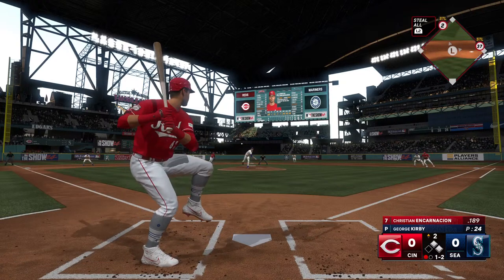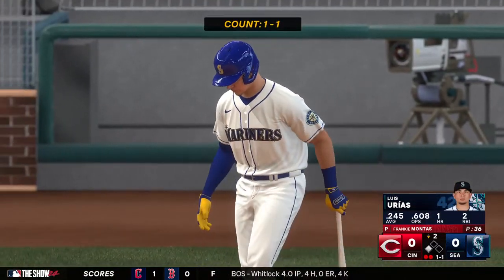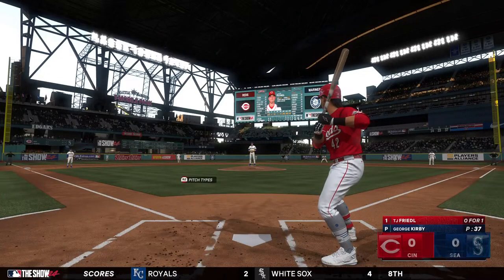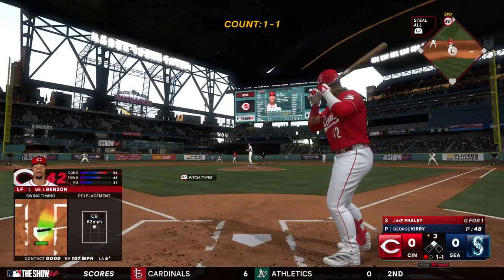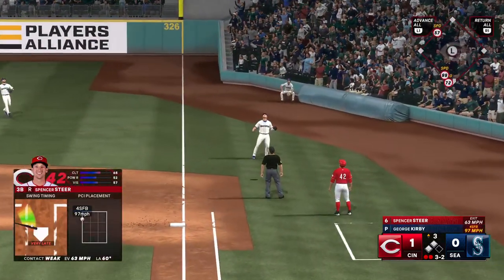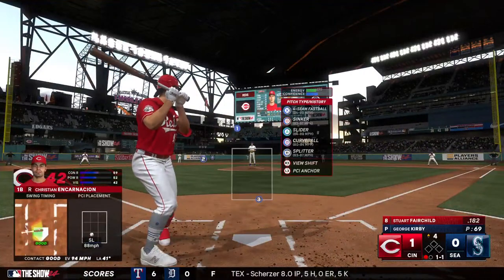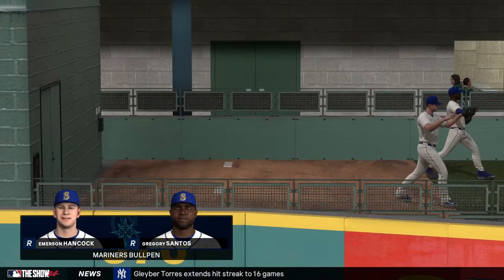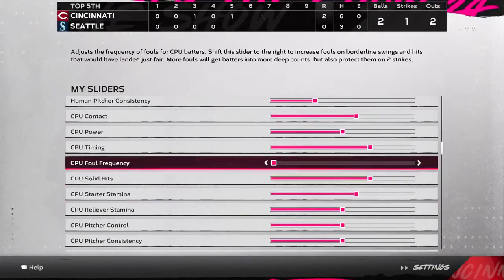Reds franchise game #17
Reds @ Mariners